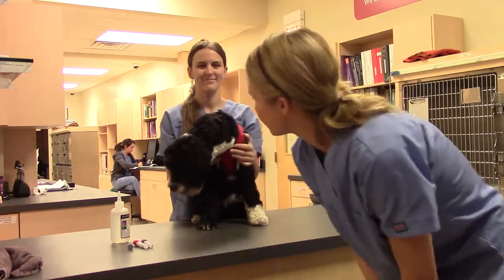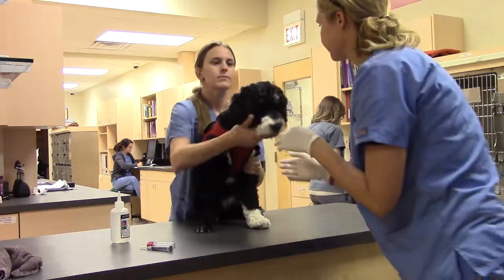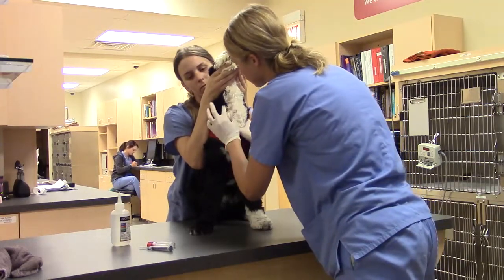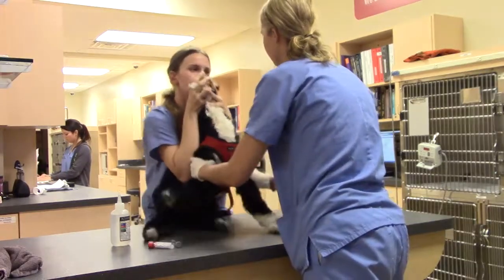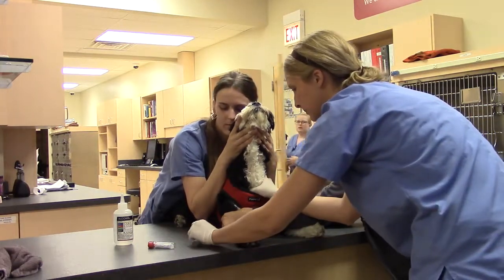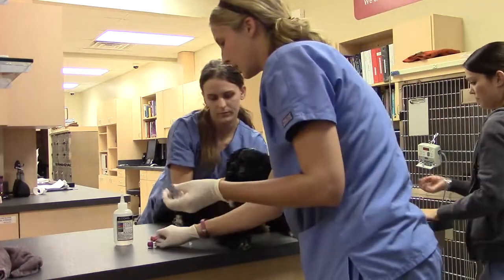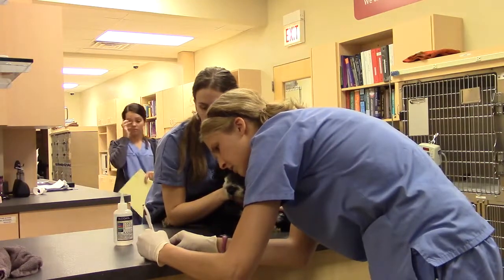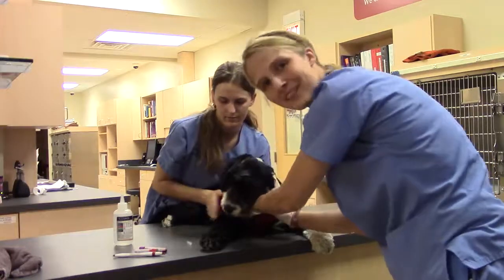Task 20 Vett 220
Sara Levine
VETT 220 Summer 2017
Task 20. Venipuncture: Jugular Dog